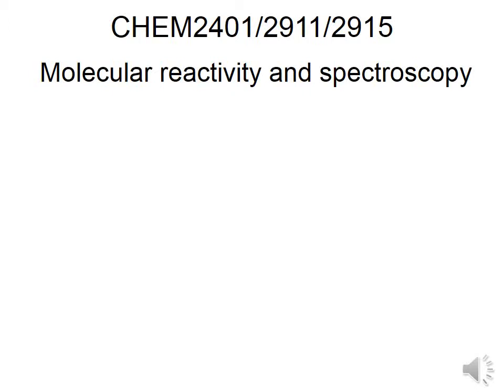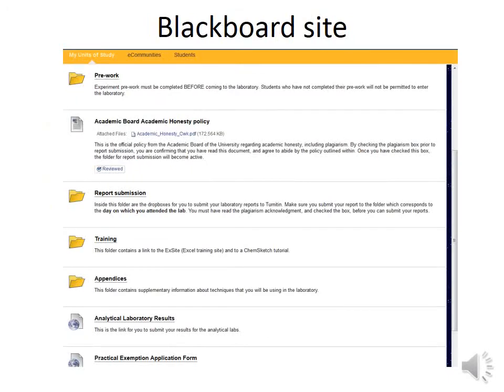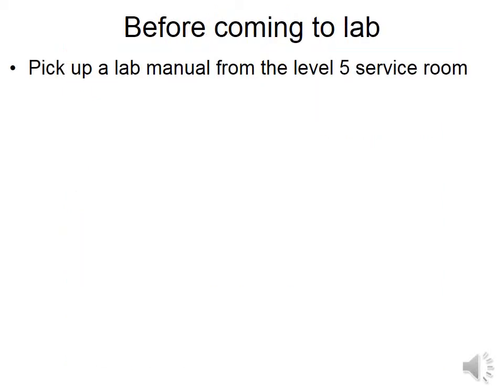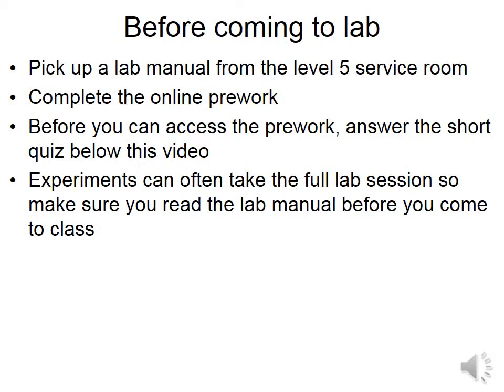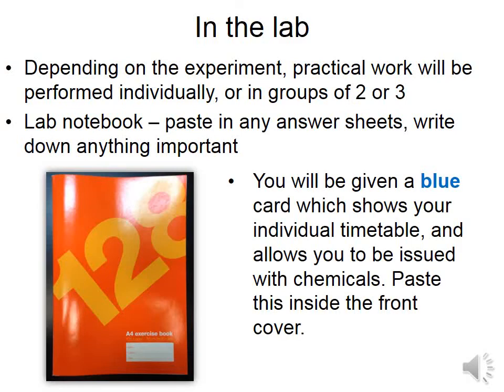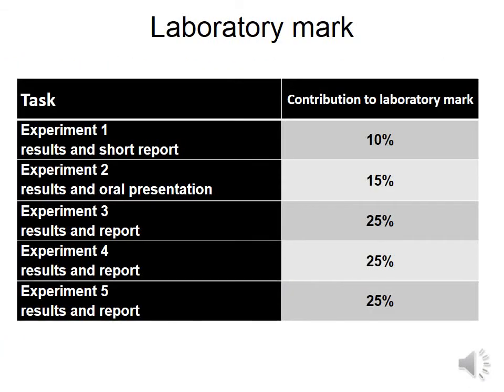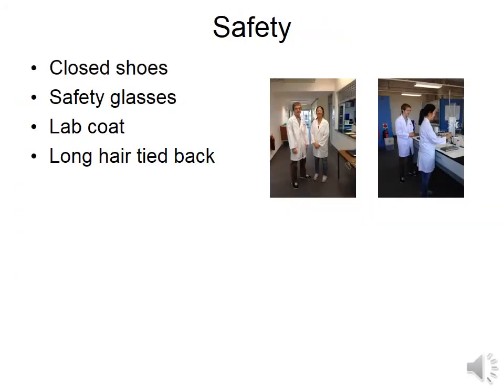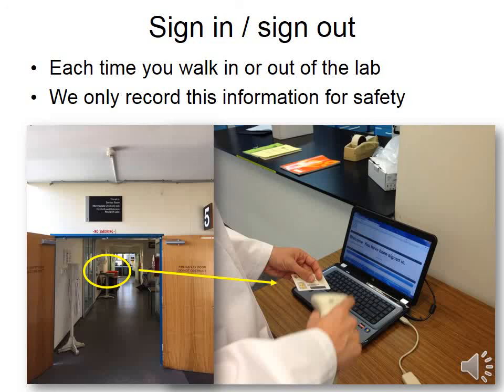CHEM2401 intro video 2018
Information regarding lab program for CHEM2401/2911/2915